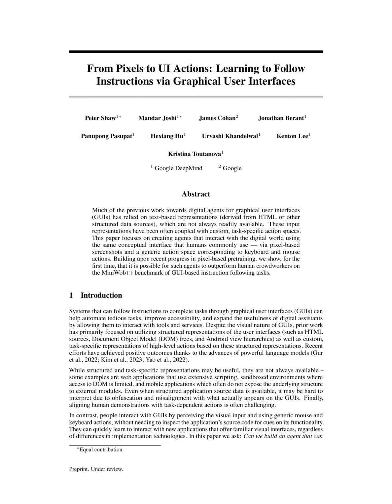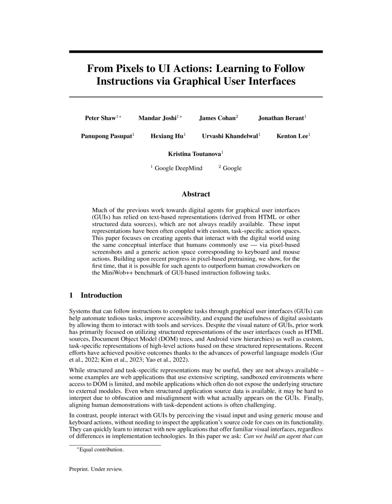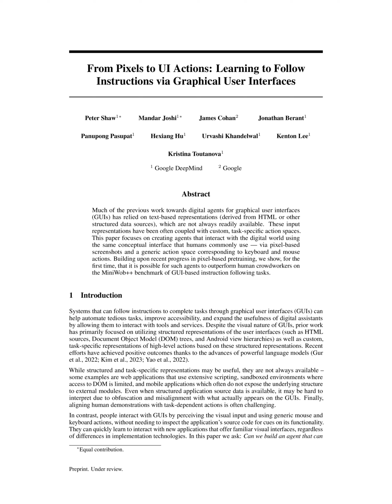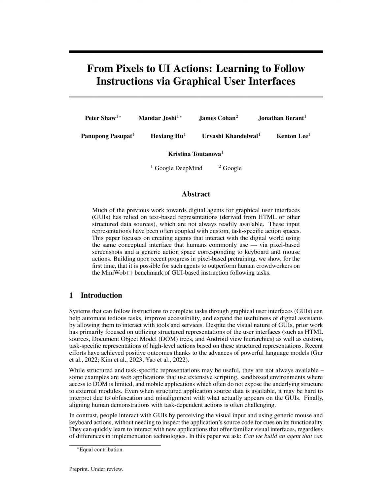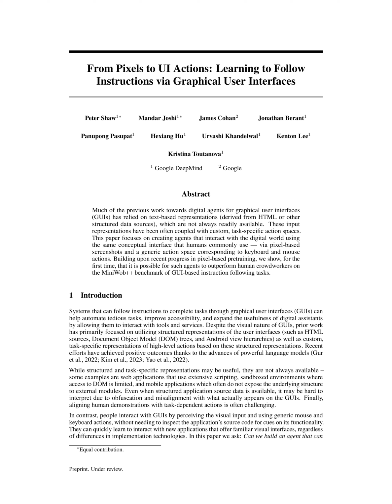From Pixels to UI Actions: Learning to Follow Instructions via Graphical User Interfaces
This study develops digital agents that interact with GUIs via pixel-based screenshots and generic keyboard/mouse actions, outperforming human workers on the MiniWob++ GUI-instruction task benchmark using advanced pixel-based pretraining.